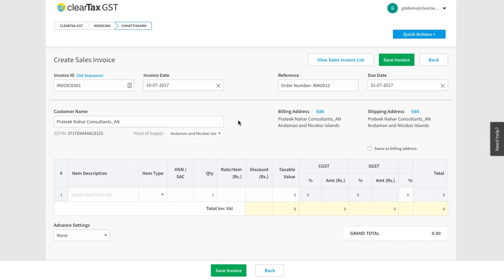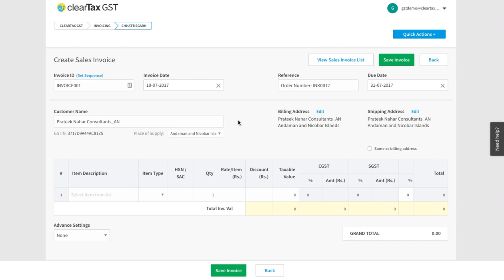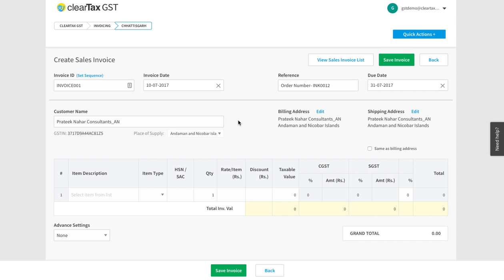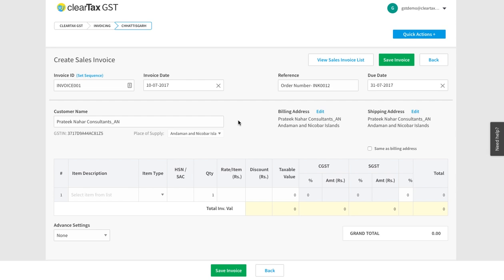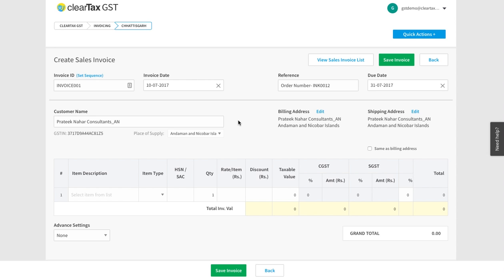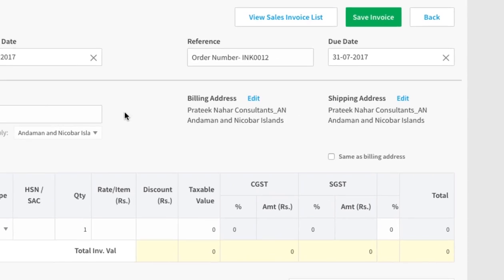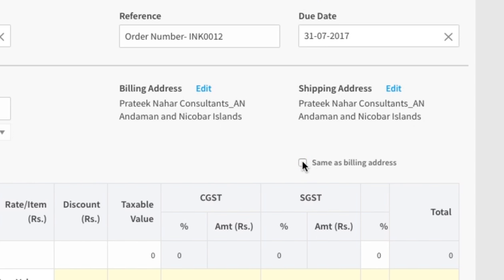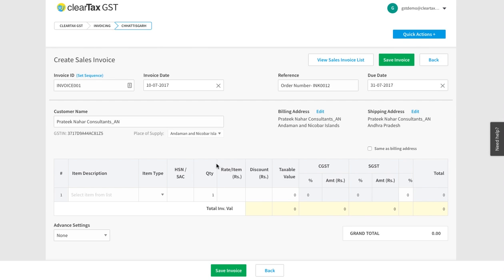How to Select Place of Supply- Different Billing and Shipping Address in ClearTax GST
Learn how to select place of supply, different billing and shipping address in ClearTax GST explained in English. for more information regarding Goods and Services Tax